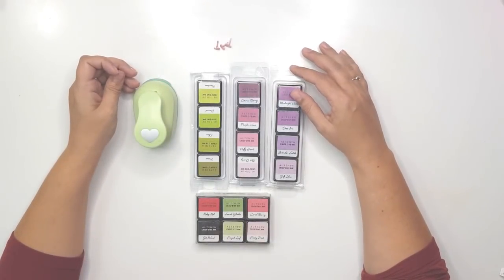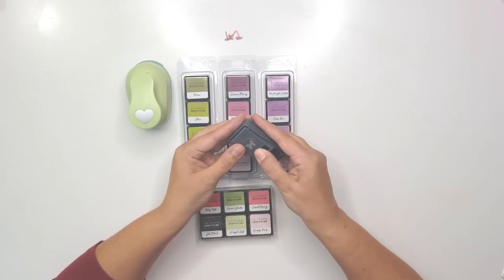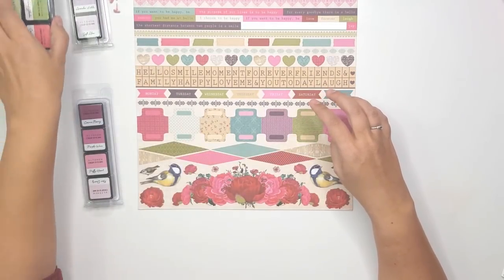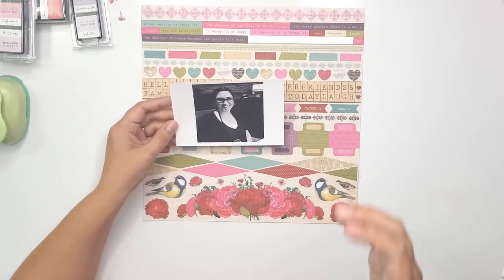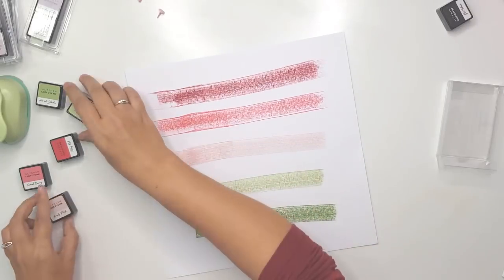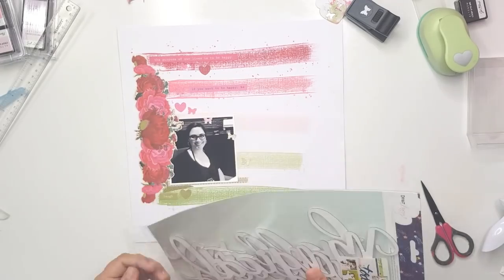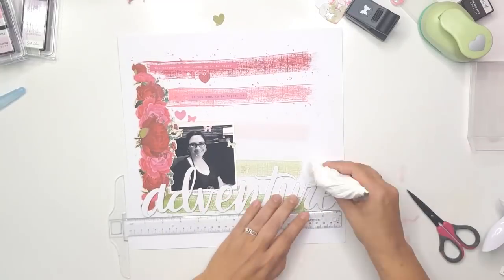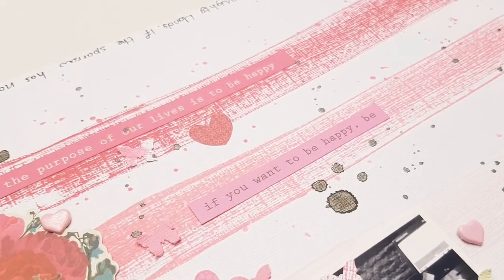Thrifty Thursday no. 3 / Using older supplies in a fun new way, with Becky and Leslie!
Hi! I'm back with another layout for Thrifty Thursday, a series Becky Bitiing and I are doing. We take suggestions fro you than we create layouts using the items or tools you have suggested. So please play along and leave your suggestions in the comments section!